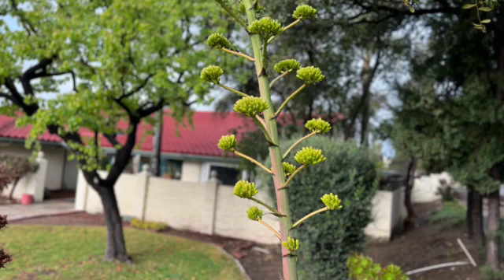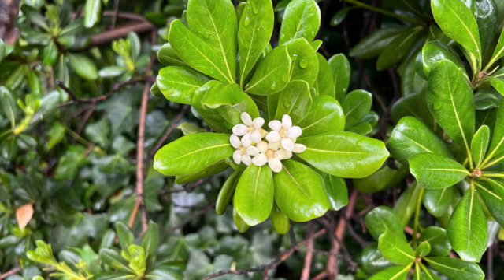"The Beauty Around Us" - Weekly Family Concert #145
And we're back! This week we celebrate The Beauty Around Us…even on a rainy day! Songs include:

See Me Beautiful
Place In The Choir
ABC’s of You
Grandfather’s Clock
What Am I? Poems:
         Ka-Chunk-A
         It’s Raining Inside of My House
Fill A Bucket
Shining Eyes